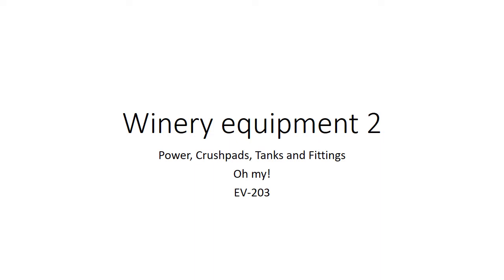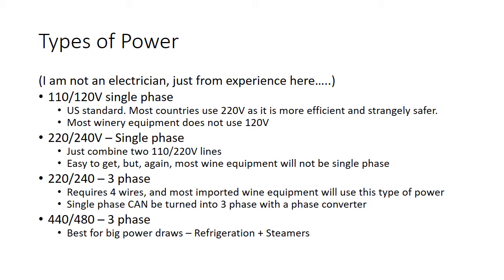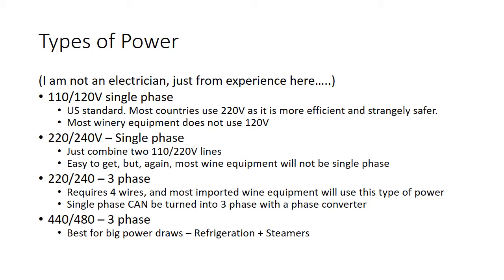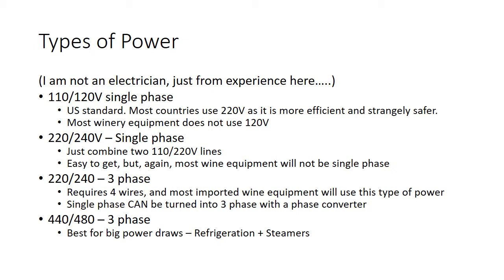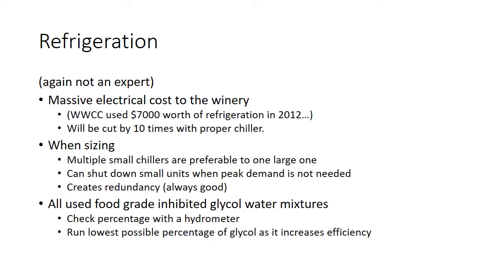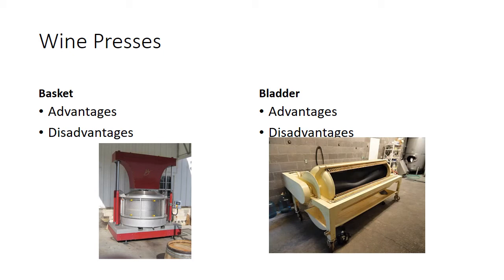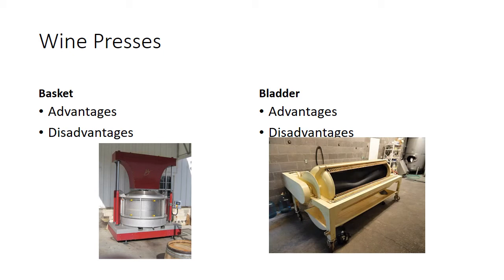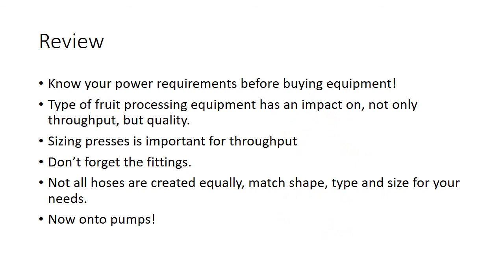Winery equipment 2 Power, Refirgeration, Tanks and Fittings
Part 2: 10,000 ft view of winery equipment. Basically, the goal is to familiarize you with terminology and broad concepts. Feel free to take notes and ask questions in our Zoom chats.